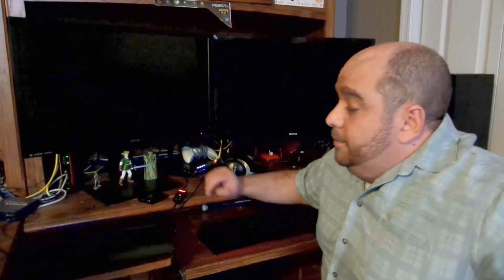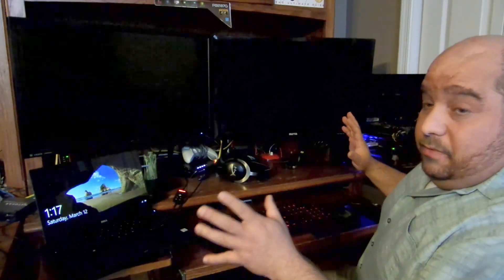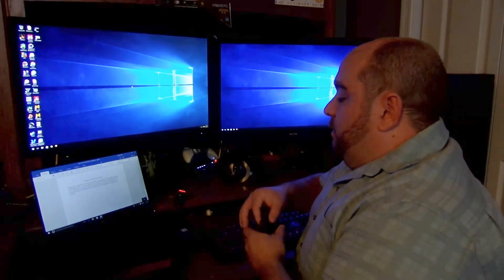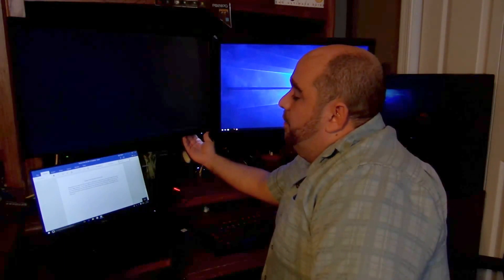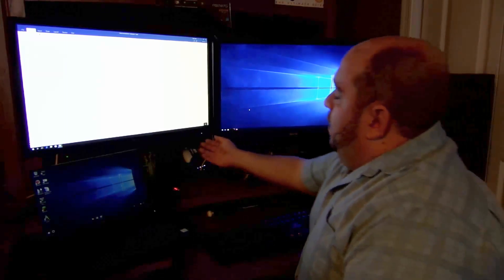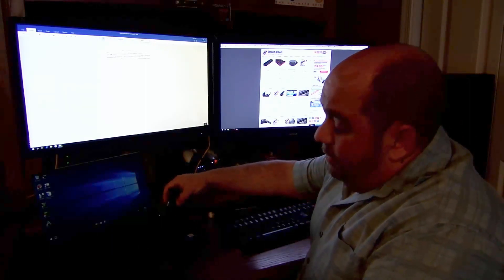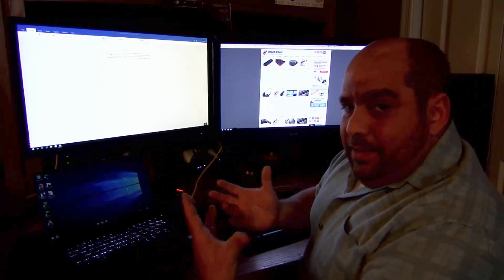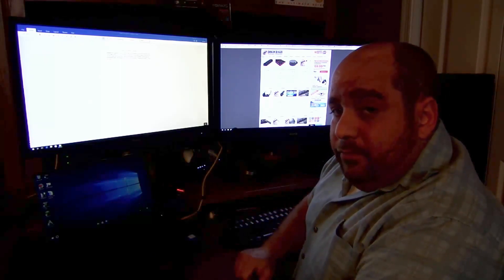Dell XPS13 9350 with Dell Adapter, Ethernet, HDMI, VGA and more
Hey guys, in this video I show you the Dell XPS 13 9350, using on of its cleverly named accessories, the Dell Adapter.  Through USB, you can use it as a pass through to another USB port, also VGA, HDMI, and even Ethernet, through 1 port.